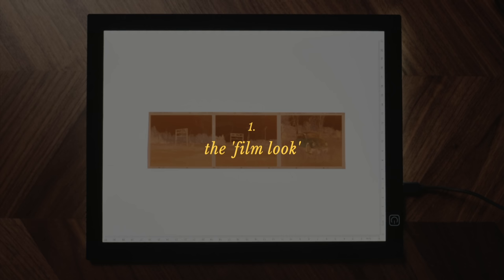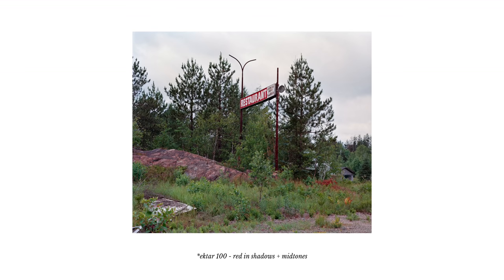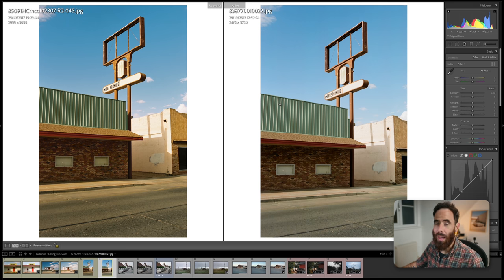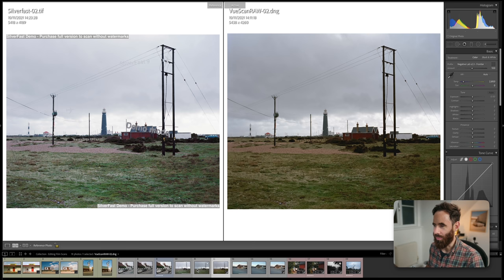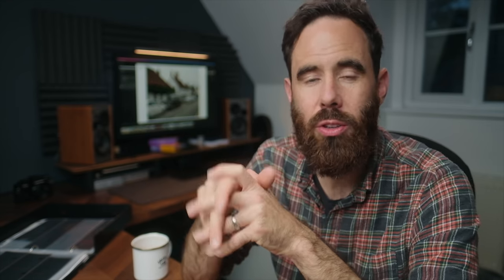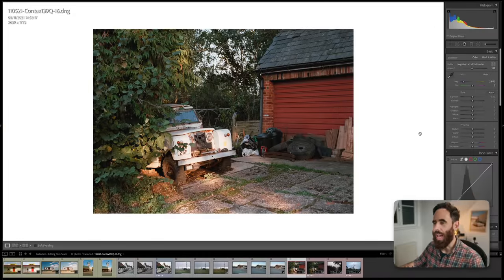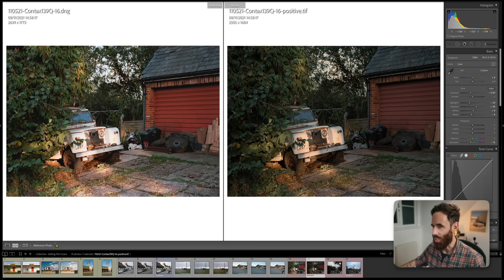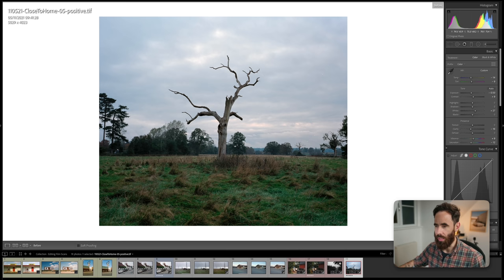Should you edit your Film Photos?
Every now and then I come across discussions about editing film photos and whether you should or not. People talk about wanting to stay true to the film look, or the colours of the film, and as a result, avoid making any edits to their initial scans. This is something that can be especially confusing for those who are new to film photography. So, I wanted to make this video today to share my thoughts on this.